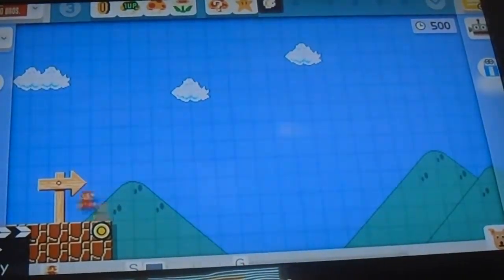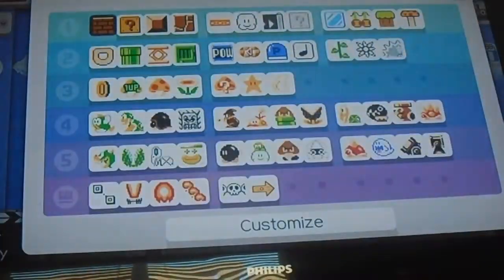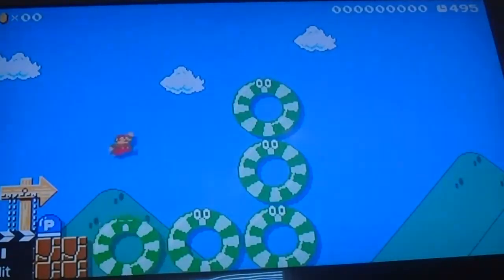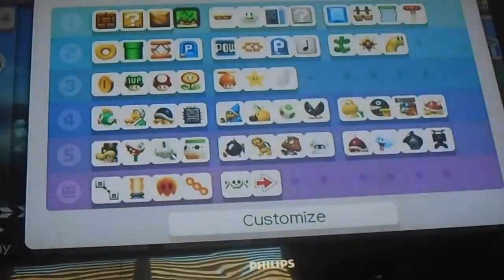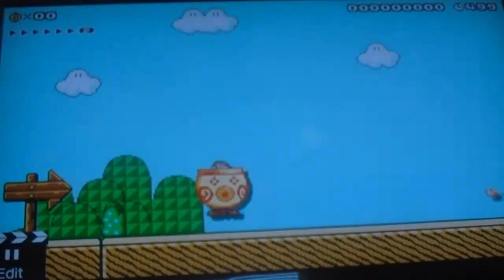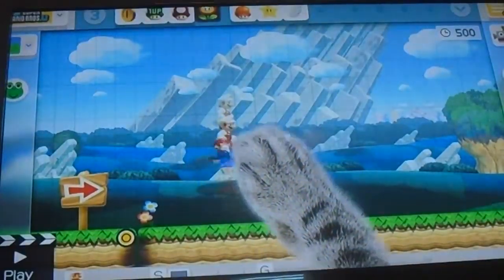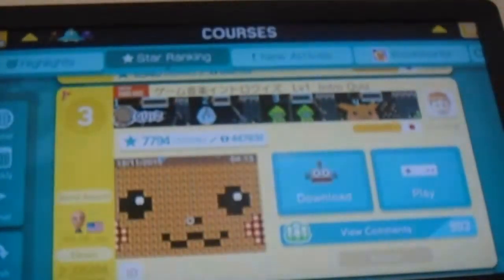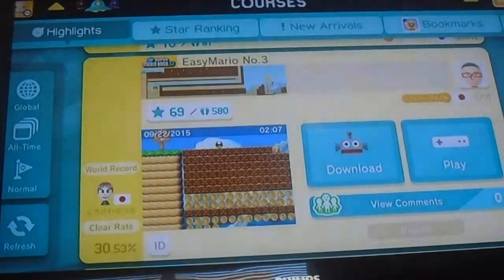SMM Vid #3 New Features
This video is about SMM Vid #3 New Features